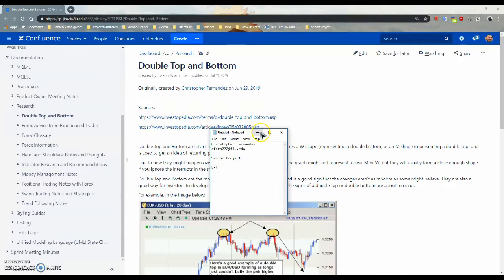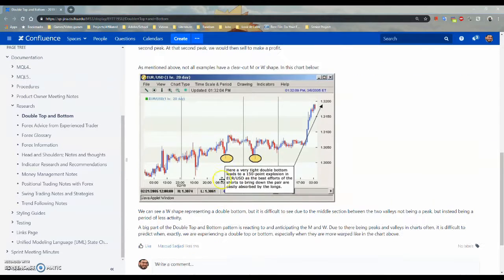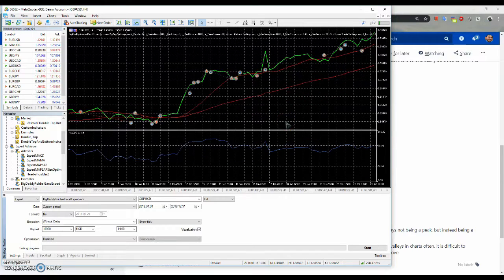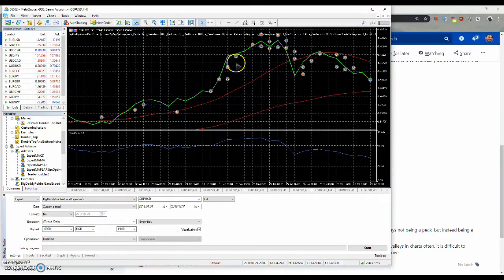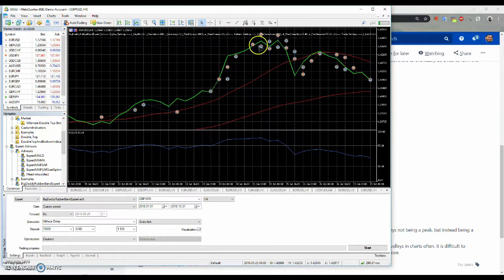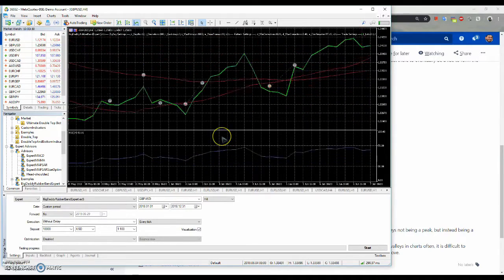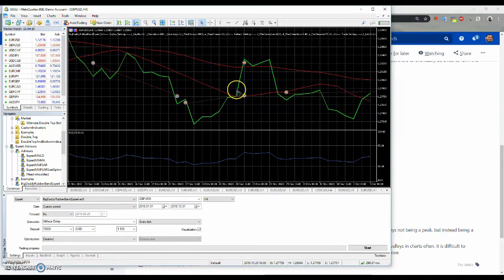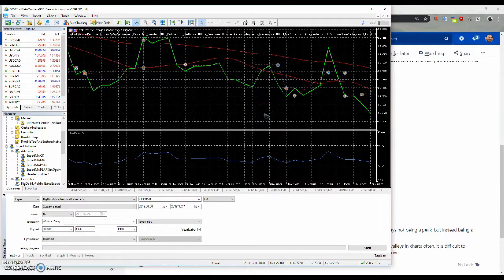EForT BigDaddyRubberBandExpert - Part 4 - Double Top and Bottom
EForT BigDaddyRubberBandExpert - Part 4 - Double Top and Bottom Signal
By Christopher Fernandez EFTT
This is an explanation of the DtB portion of the BigDaddyRubberBandExpert. This was separated into four videos so each could be explained properly.